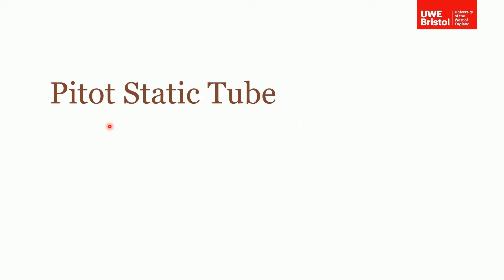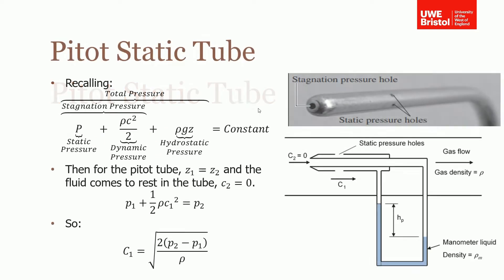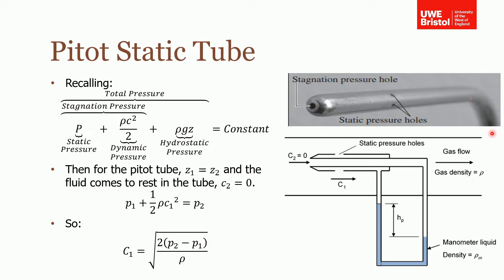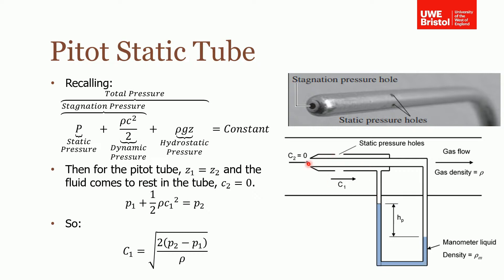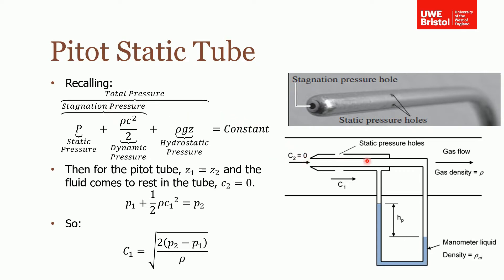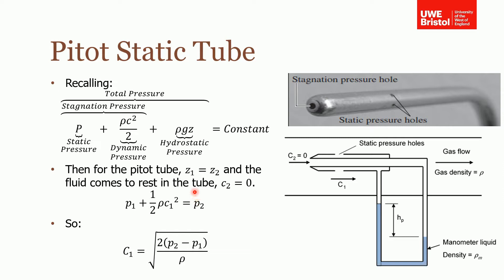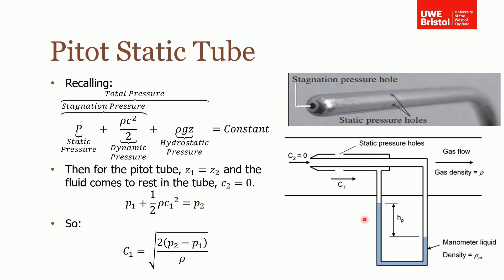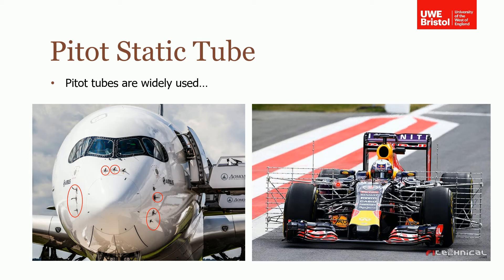Fluid Flow Measurement - Part 3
This video discusses the operation and use of pitot static tubes